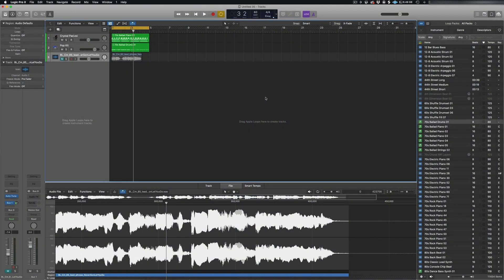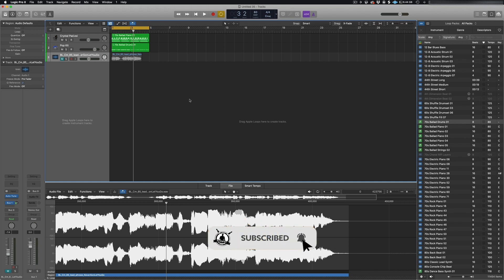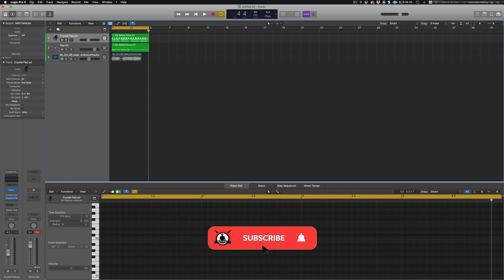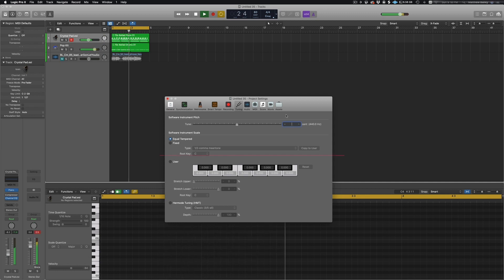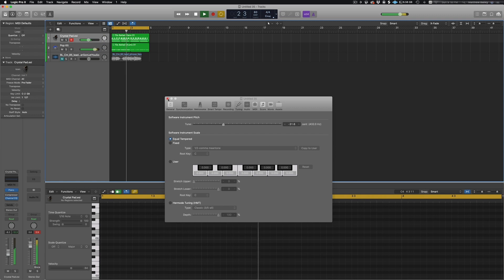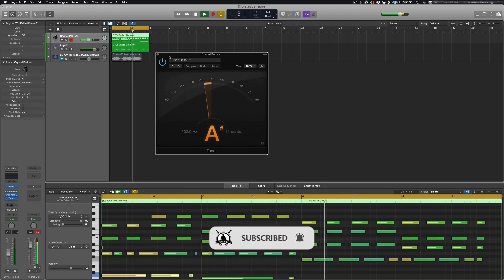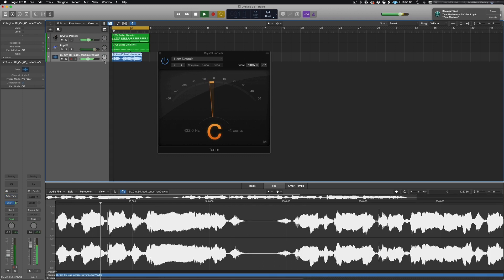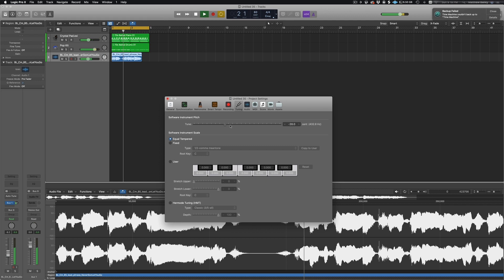(2020 edition) How to convert your music to 432Hz in Logic Pro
Instruments in logic pro are tuned to 440 Hz by default
Learn how to tune them to 432 Hz in less than 2 Minutes

4 Steps:
👉🏼File
👉🏼Project Settings
👉🏼Tuning
👉🏼Change Tune to -31.6 at 0:52